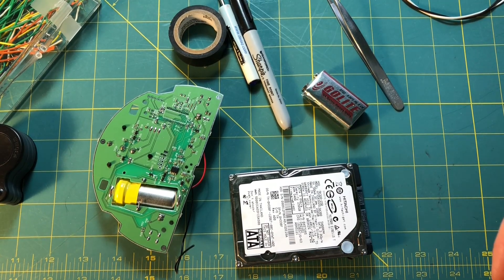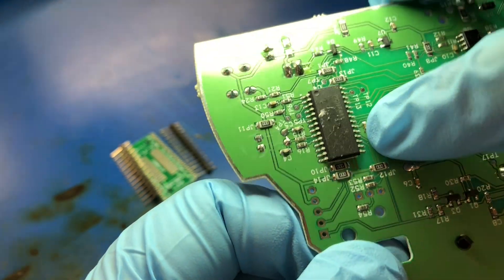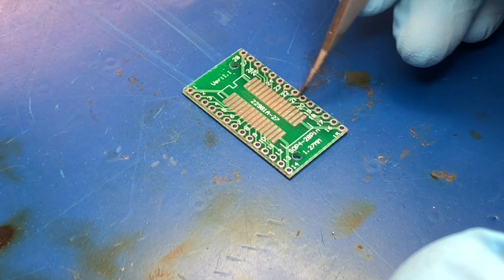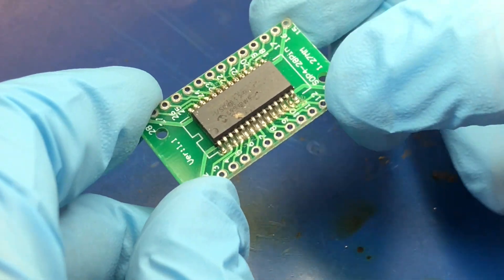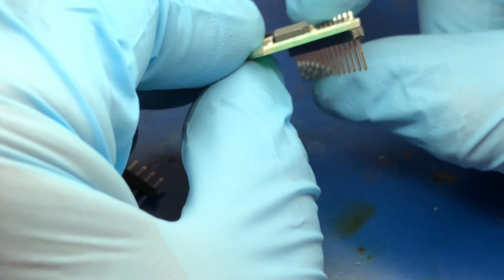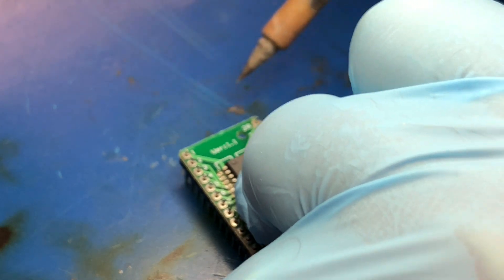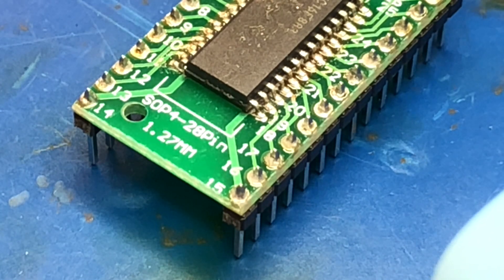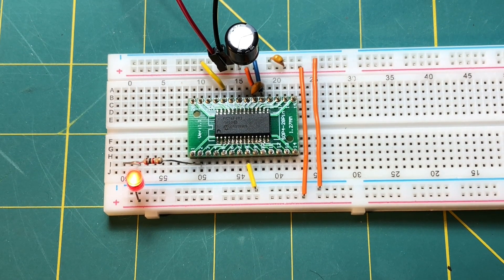Recycling a PIC 16F883 Microcontroller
Our very first "soldering" video.  Network XIII is a shoestring operation, so please excuse the bad sound and camera work.

We finally get around to recycling the PIC microcontroller from our dead carbon monoxide alarm.  Video includes a brief protoboard demo of our recycled PIC, sans schematics and source code.  For more information and some context, please see our "Kidde Carbon Monoxide Alarm Teardown" video.